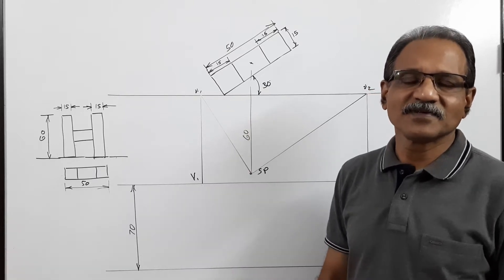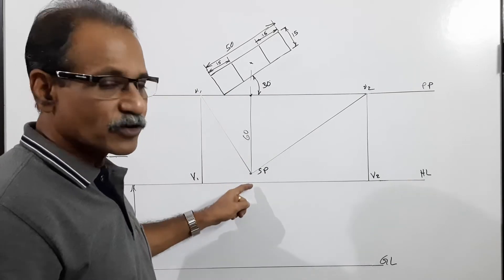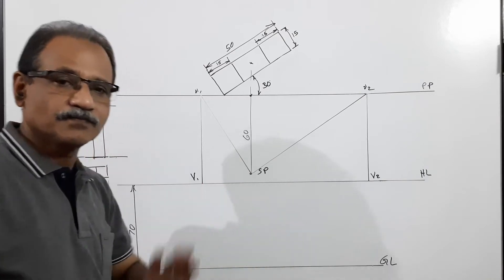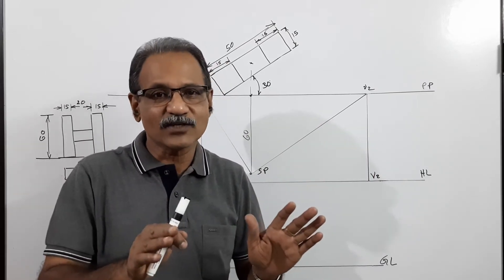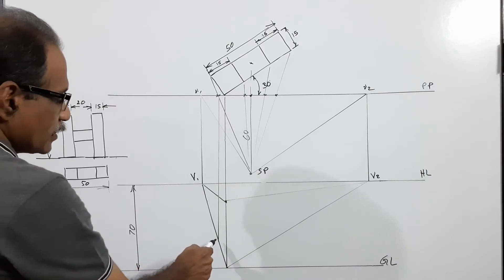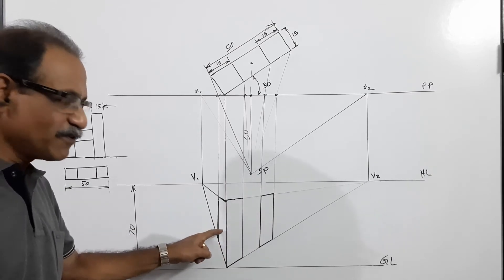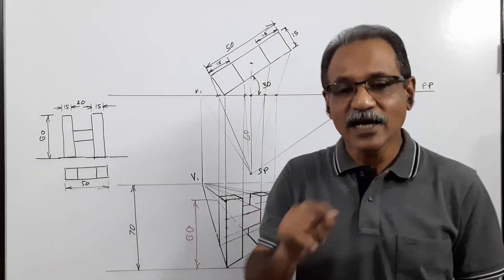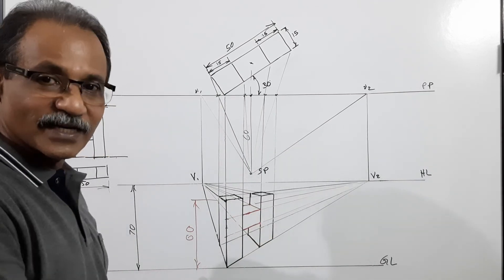PERSPECTIVE PROJECTION -19. UQ. Letter "H" kept behind PP by Prof. Vinodkumar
Letter "H" made up of square rods of 15 mm side is standing on the ground with the face of the letter making 30 degrees to the picture plane. The station point is 60 mm in front of the picture plane, 70 mm above the ground plane and the central plane passes through the centre of the letter. The overall width of the letter is 50 mm and the height is 60 mm. Draw the perspective view of the letter "H".